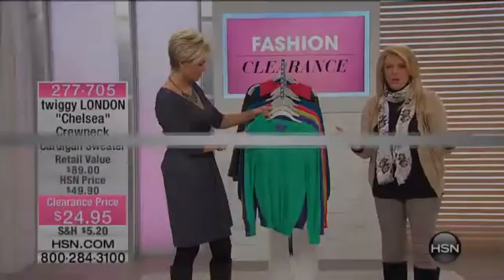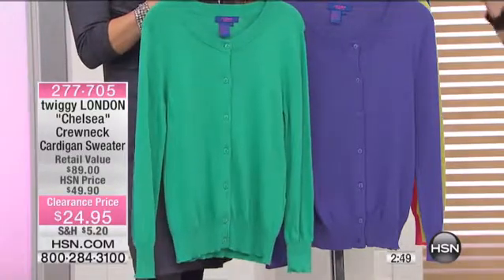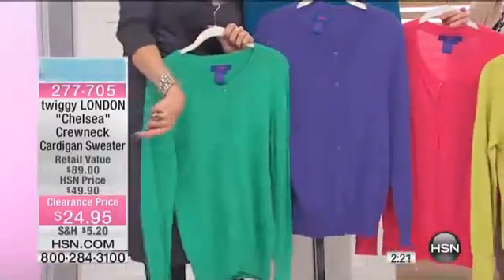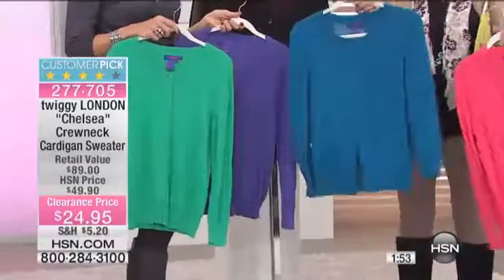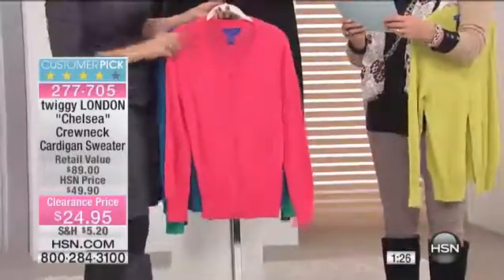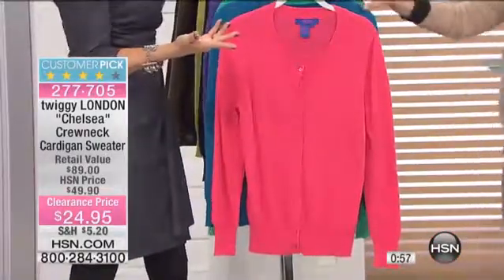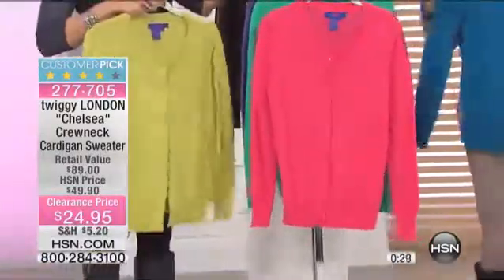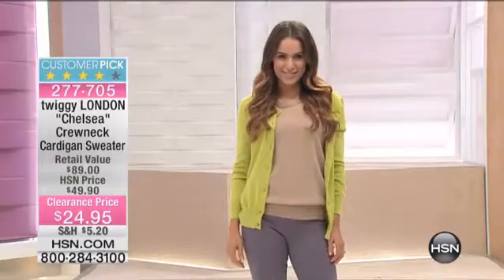twiggy LONDON "Chelsea" Crewneck Cardigan Sweater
twiggy LONDON Crewneck Cardigan Sweater
Enliven your wardrobe with a versatile sweater that's so lightweight, you can comfortably layer it under jackets and vests without looking bulked up.